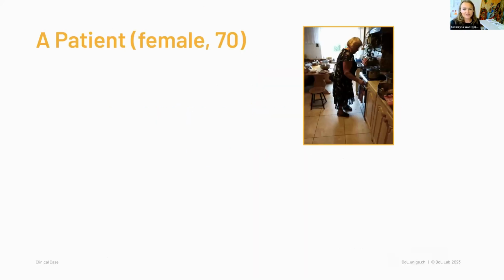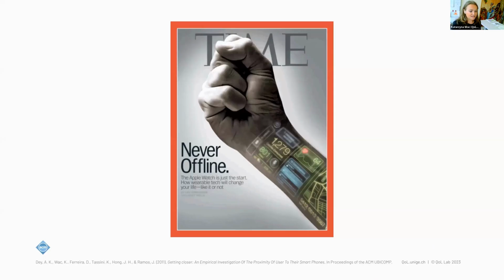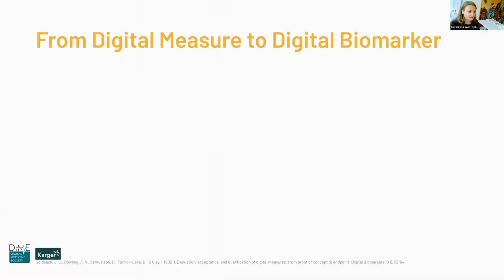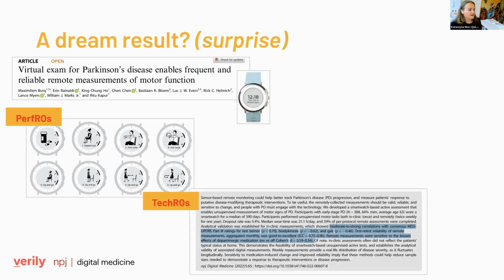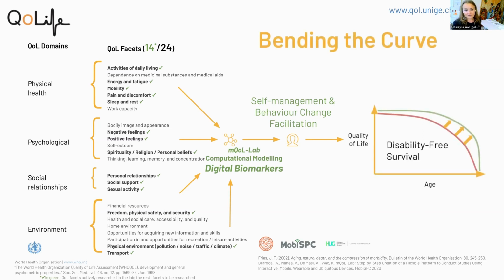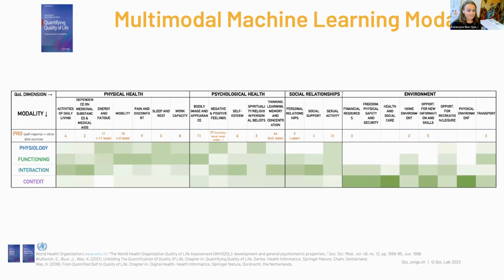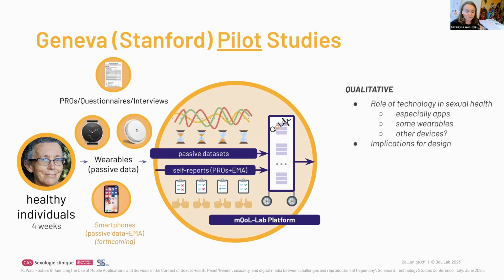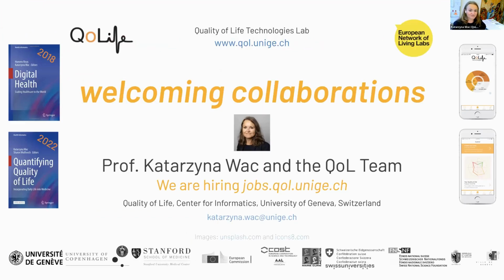Digital Biomarkers: Human-Centric AI Research in Service of Quality of Life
About the Webinar:
Disease patterns are changing, from accidents to slow and debilitating chronic conditions caused by harmful repetitive behaviors like poor sleep and nutrition. These behaviors affect physical, psychological, social, and environmental domains and have long-term impacts on individual’s life quality. Meanwhile, miniaturized mobile and wireless technologies in smartphones and wearables allow for minimally obtrusive assessments of behaviors and health risks, as well as modeling of long-term quality of life. The Quality of Life lab uses advanced modeling and a reliable, privacy-preserving research infrastructure to capture “small personal data” from individual’s smartphones and wearables in a “Living Lab” approach. The chosen modeling approach integrates a mix of theoretical components from computer science (including latest deep learning-based, and other artificial intelligence approaches) and theories and models from social and behavioral sciences and preventive medicine. This talk will provide foundational concepts and practical realities, including human factors important in the design, development, and evaluation of digital biomarkers for life quality assessment and improvement in the long term.

About the Presenter:
Professor Katarzyna Wac, PhD, is a Full Professor of Computer Science at the University of Geneva in Switzerland. She is also an Invited Professor of Health Informatics at the Department of Computer Science (DIKU) at the University of Copenhagen in Denmark, and has been affiliated with Stanford University and the Stanford Medical Centre since 2013. Professor Wac leads the Quality of Life Technologies lab, which aims to responsibly leverage daily life data sources to improve the quality of life of all individuals. The QoL lab’s research interests include the fundamental and algorithmic problems, as well as the human-centric challenges related to the assessment and improvement of human behavior, well-being, health, disease self-management, and quality of life as it unfolds naturally over time and in context. More about Katarzyna Wac